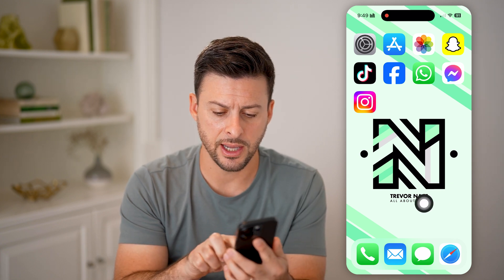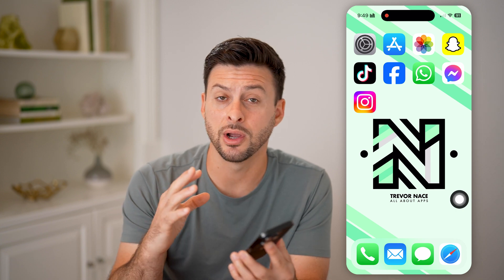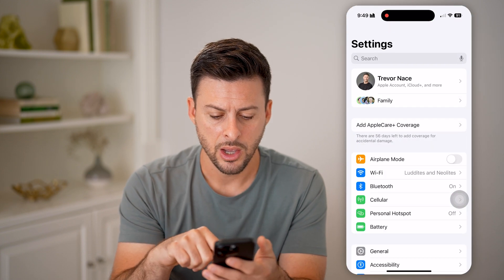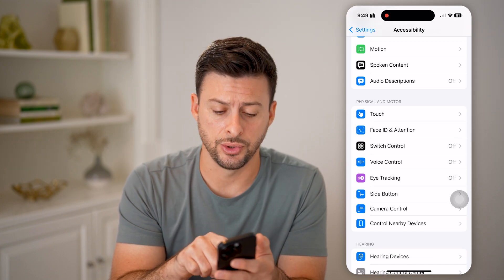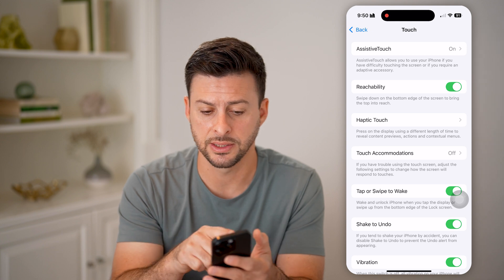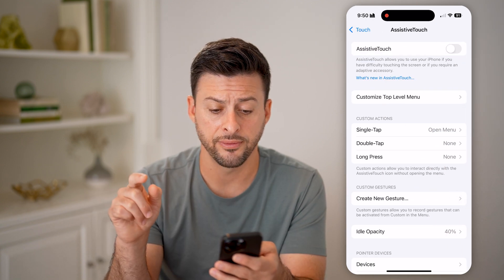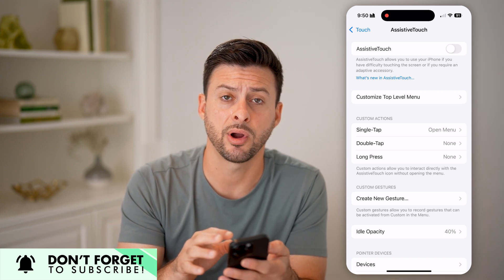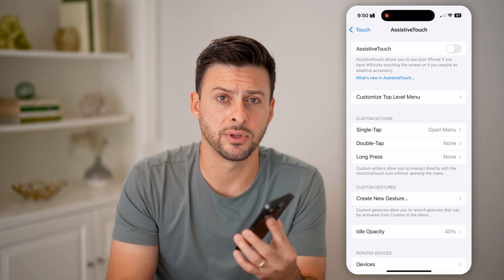How To Turn Off White And Black Dot On iPhone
Here's how to turn off the white and black dot on your iPhone so that you can remove any distracting or unwanted lights from your device's screen.